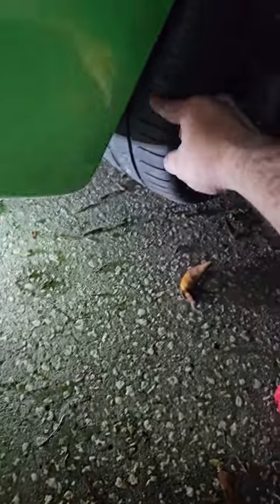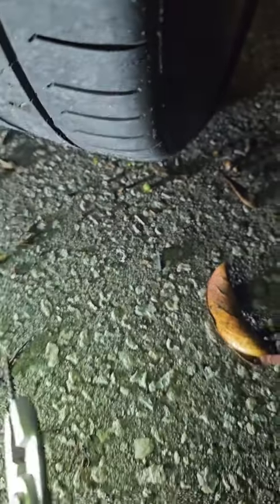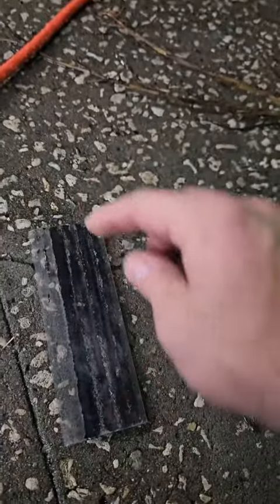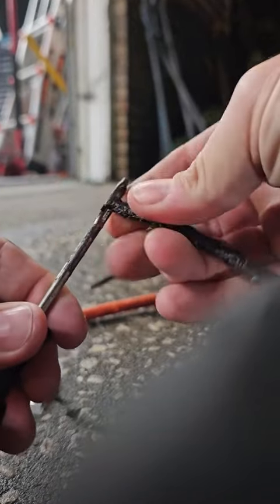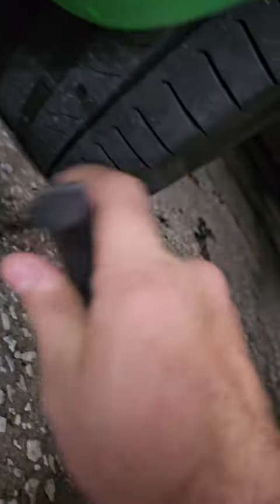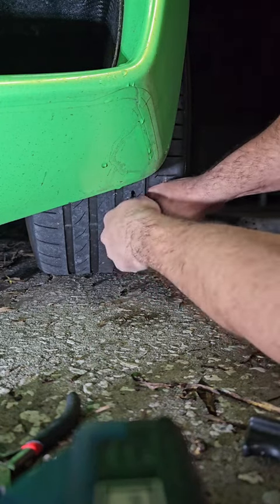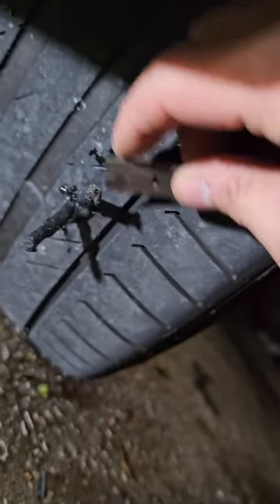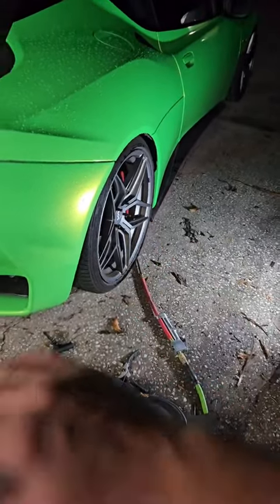My Lotus Evora Tire has a HOLE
How to Plug a Hole in Your Tire — My Lotus Evora tire is in need of a repair, and just because its a sports car doesn't mean I can't use the same inexpensive kit you can buy at your local auto part store to get it through until I can replace the tire.